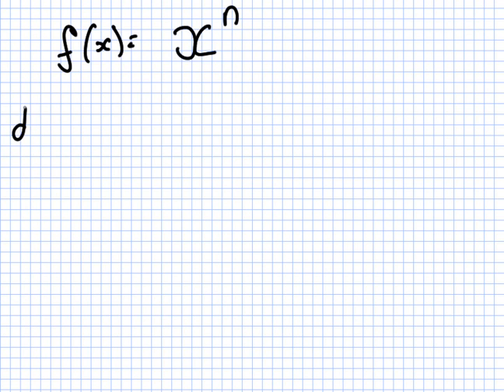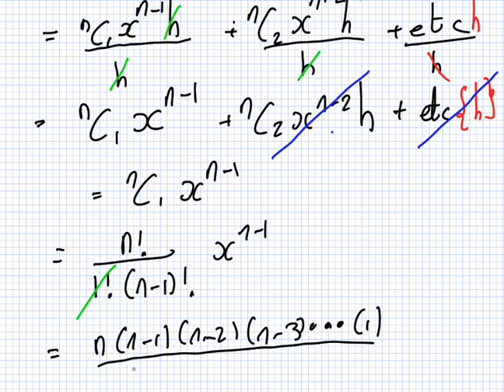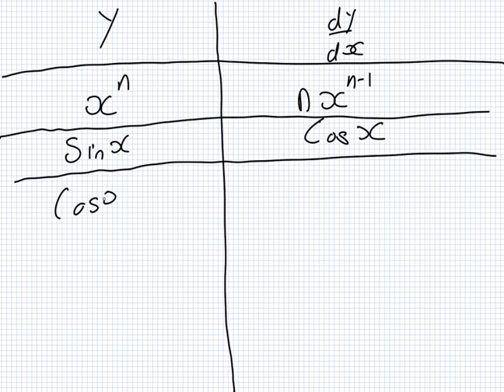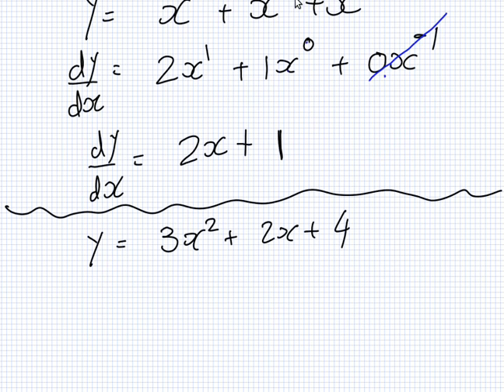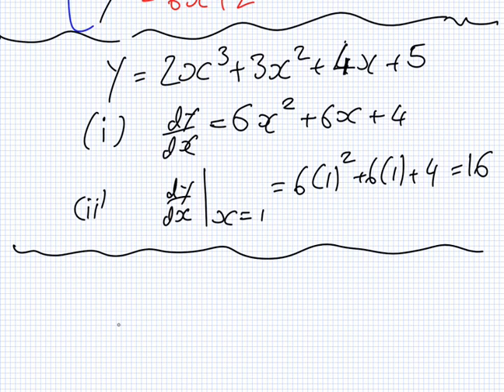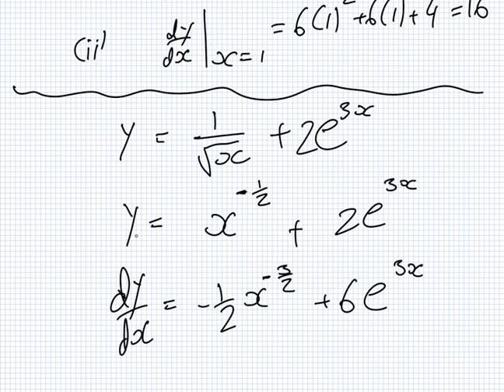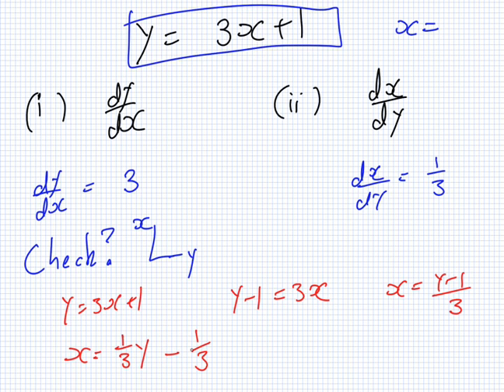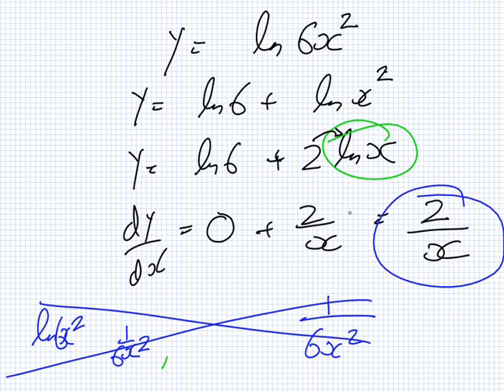Derivative by Rule